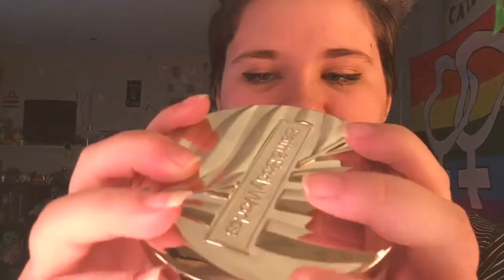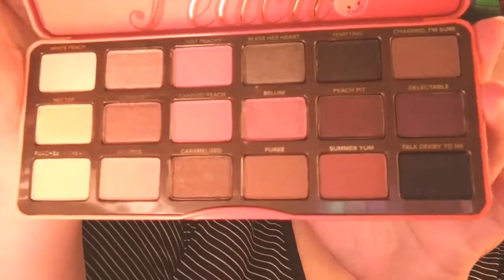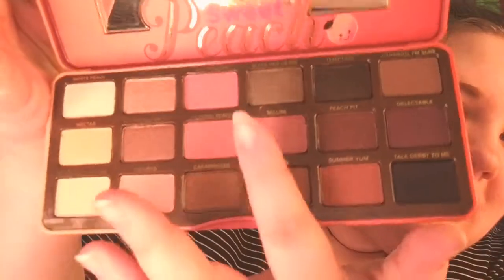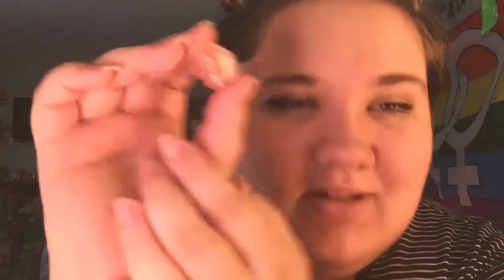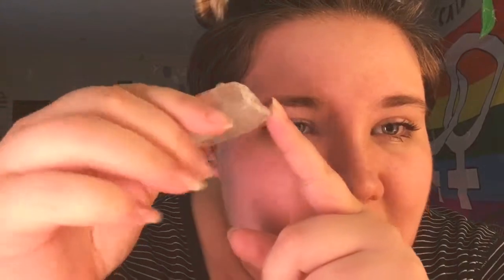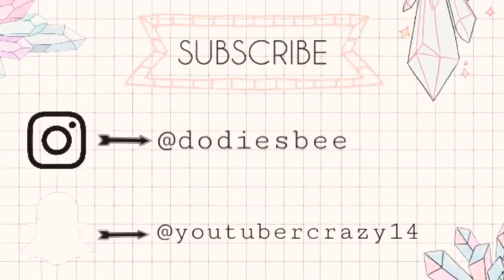-60- shopping haul 🛒🍒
intro and outro music- memory from the undertale soundtrack by toby fox

other music- all time low by jon bellion